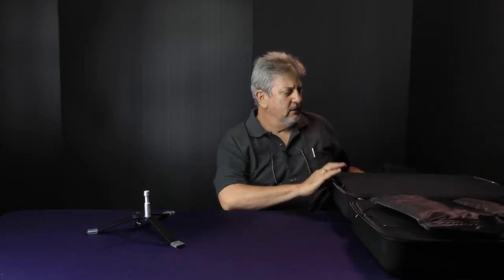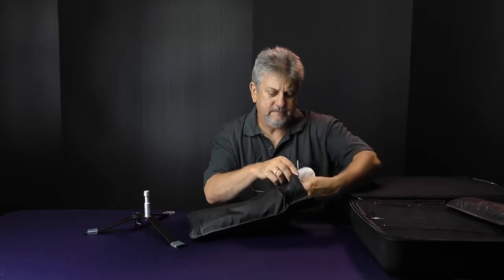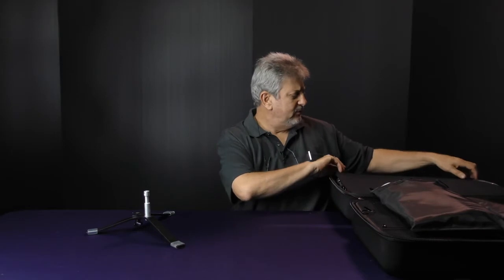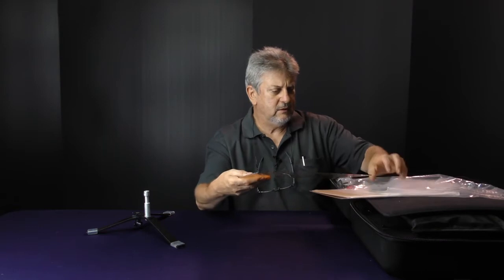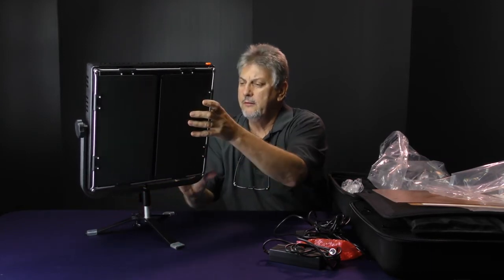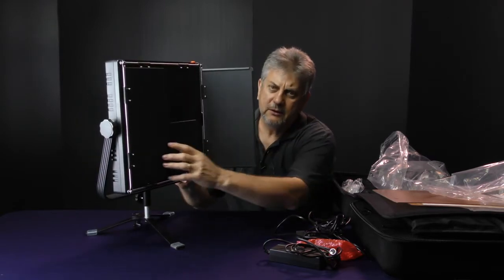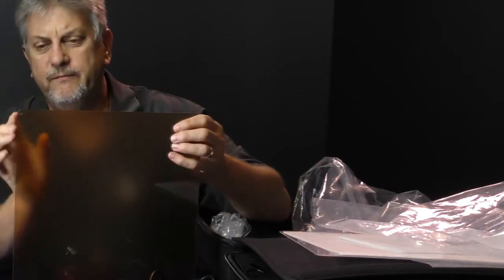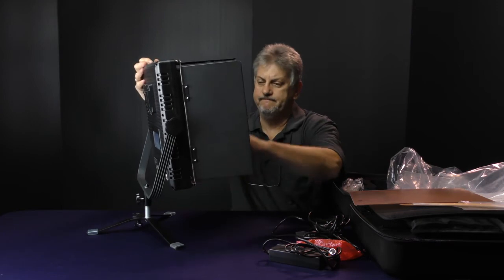Lishuai CAME-TV 1024 LED 5600K Light unboxing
Unboxing  video of Lishuai led light branded as CAME-TV.